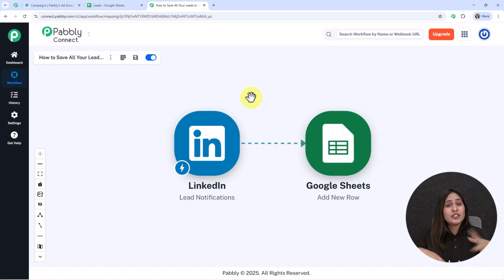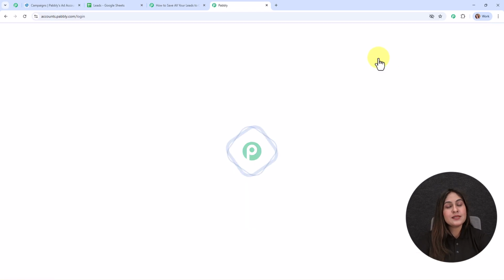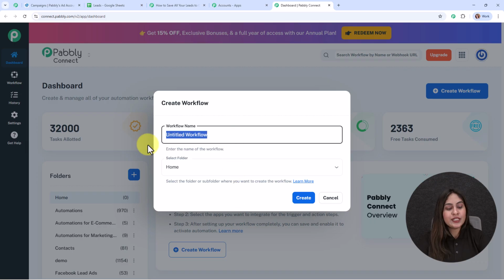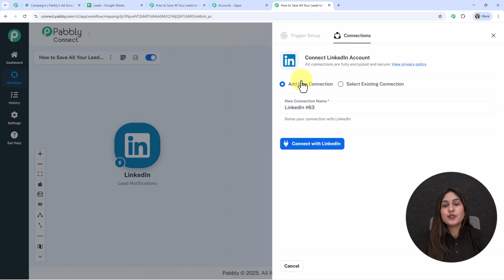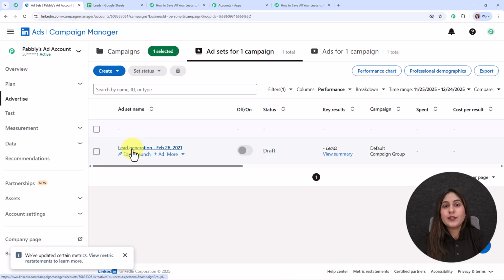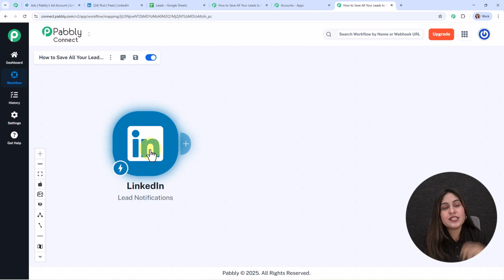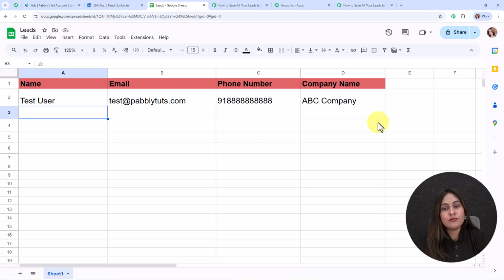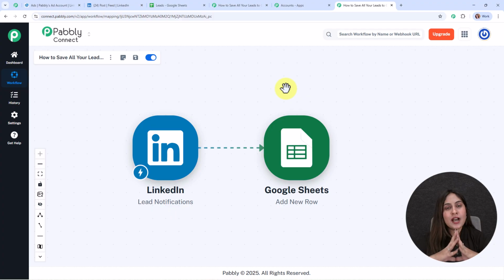How to Save All Your Leads to Google Sheets in Real Time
In this video, you'll learn how to save all your leads to Google Sheets in real-time. We’ll guide you through using tools like your preferred lead collection platform and Google Sheets to streamline your data management. Pabbly Connect simplifies this process by automating the transfer of lead information directly into your Google Sheets without any manual input. This automation helps you stay organized and ensures you never miss a lead, ultimately improving your lead management efficiency.

Use Case:-

I receive leads from multiple platforms every day, and earlier I had to manually download or copy each lead into Google Sheets to keep track of them. This process was slow, and many times my sheet was outdated or missing new leads, which made follow-ups confusing.
Now, every time a new lead comes in, their details are automatically saved to my Google Sheet in real time. I can instantly see names, emails, phone numbers, and sources without doing any manual work. This keeps my lead database always up to date, makes reporting easier, and helps me respond to leads faster with complete clarity.

Benefits of Pabbly Connect:

1. Automation: Save time, money, and resources by automating tasks.

2. Integration: Connect various web services to create efficient workflows.

3. Security: Enjoy industry-standard security for your data.

4. Scalability: Easily add new applications and services to your workflow.

5. Cost-effective: Choose from plans suitable for different business sizes, with no charges for internal tasks.